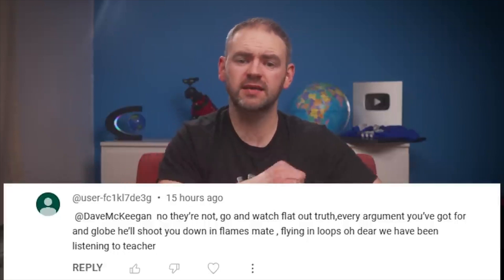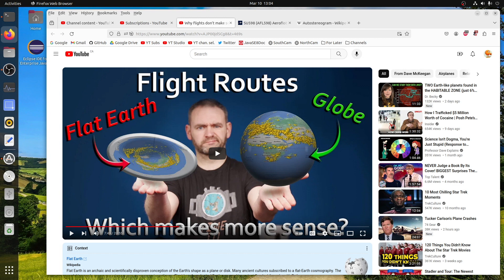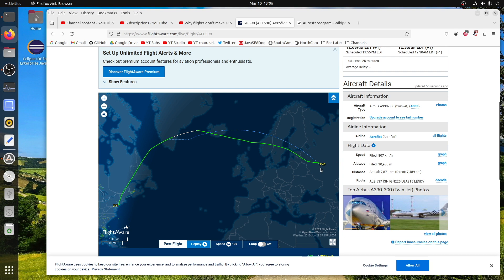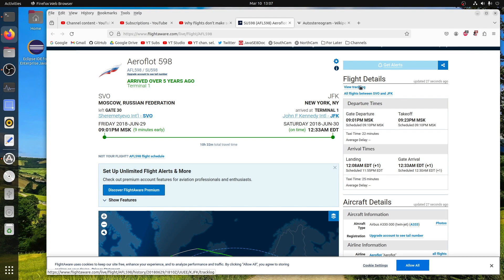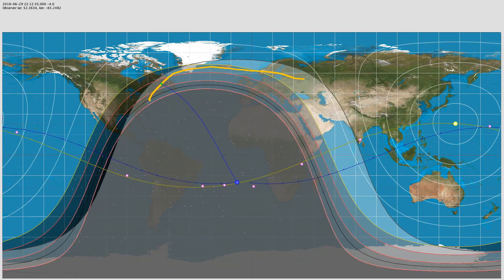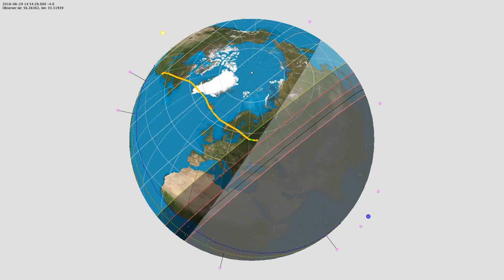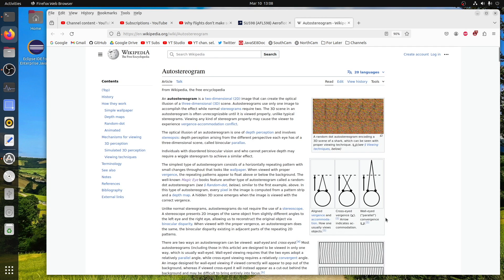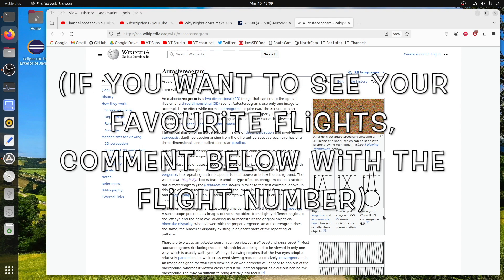Flat earthers cherry pick their flights to support their flatland claims (1/?)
I looked at flight paths before, but I decided to revisit them again, starting with the one Flat Out Truth brought up as his "gotcha" to somehow prove FlatEarth. I was able to make a few tweaks to my multi-projection clock app to display the flight path on multiple projections and to create an animation on each of them. The clips in this video take the 10.5 hour long AFL598 flight and compress it into a 30 second rendering in multiple projections.

By all accounts, the flight between New York and Moscow appears to be a straight path (more or less) on both the AE map and on the globe, but unfortunately, when we apply the same kind of process to other flights, it very quickly becomes evident that flights don't make any sense on a flat earth.

I am quite confident that flat earthers MUST cherry pick their flights and even misrepresent them to convince others (and maybe themselves) that we must somehow live on a flat and stationary earth.

I will be exploring many more flights in subsequent videos.